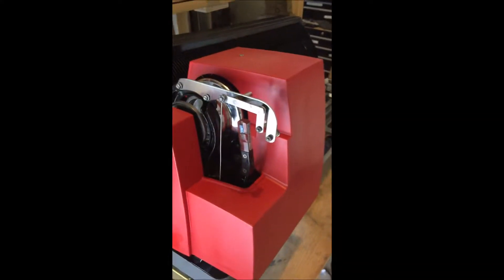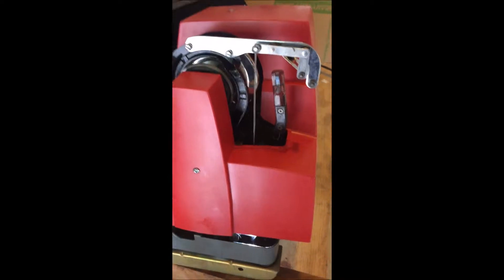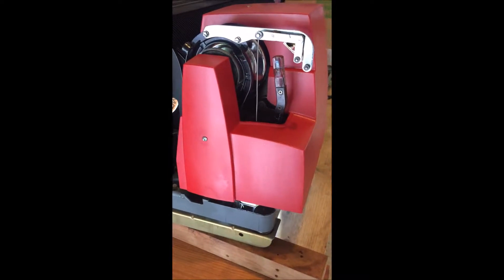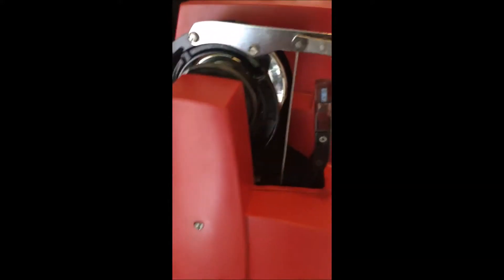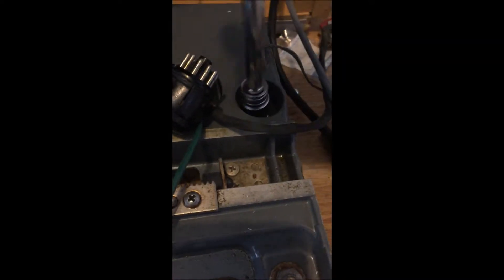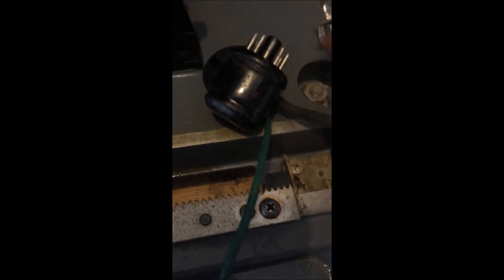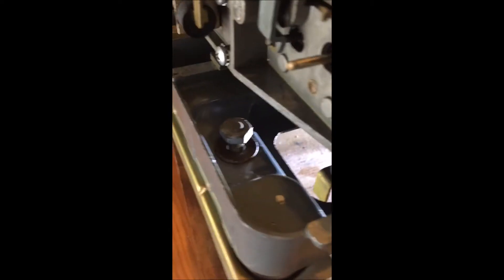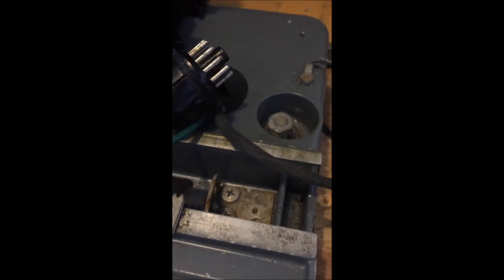Seeburg Library Unit Post Shipment Installation items Video 2 of 3